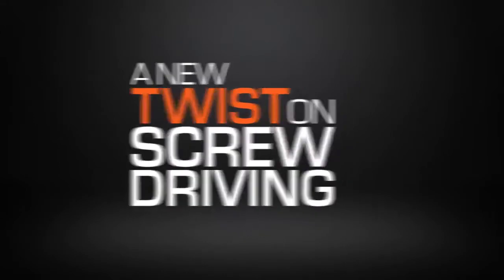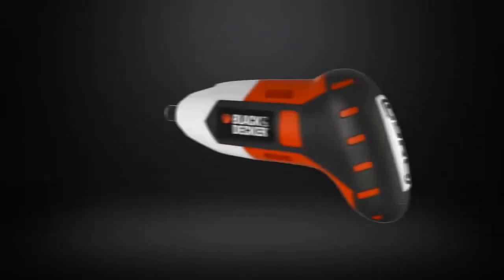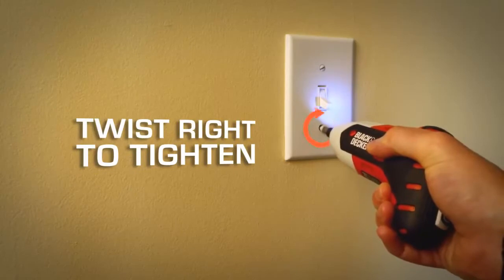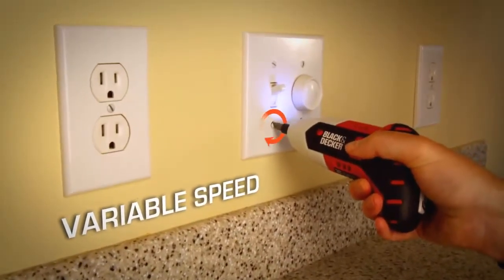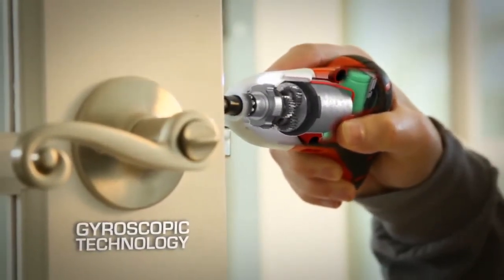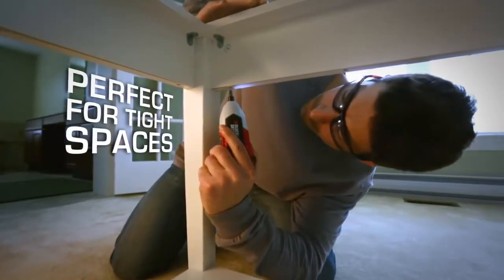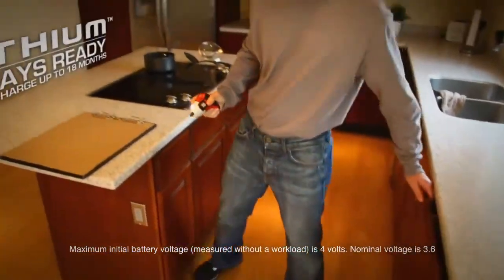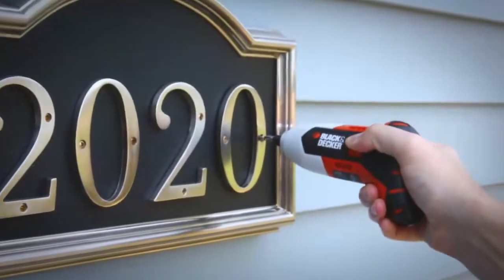Black & Decker GYRO - World's First Motion Activated Screwdriver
to learn more about the Gyro Screwdriver from Black & Decker!

Black & Decker is proud to introduce the worlds first motion-activated screwdriver, the Gyro. Built with intuitive Gyroscopic Technology, the Gyro Screwdriver allows you to control both forward and reverse speeds with just the turn of your wrist, no switch or tools needed. The Gyro also features a long lasting Lithium-Ion battery, capable of holding a charge for up to 18 months!